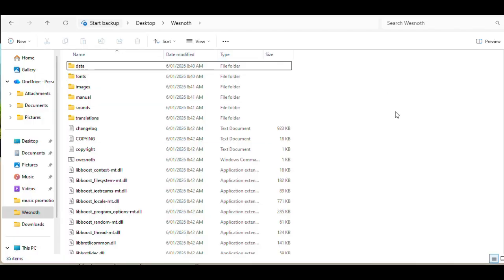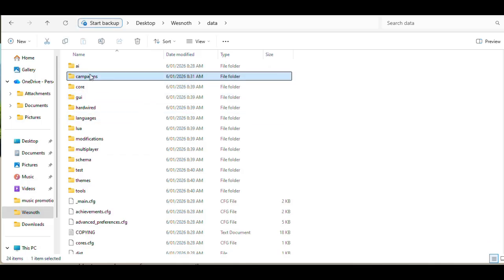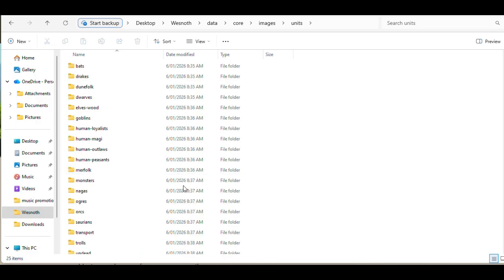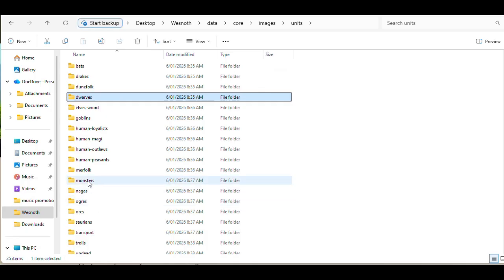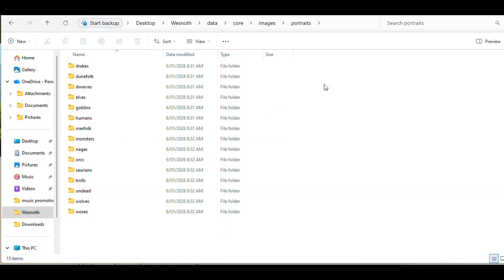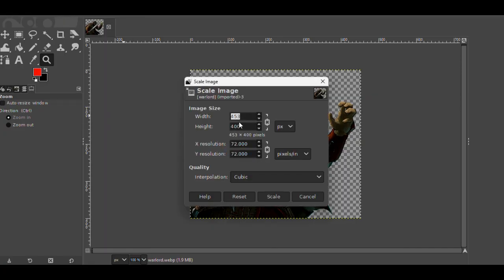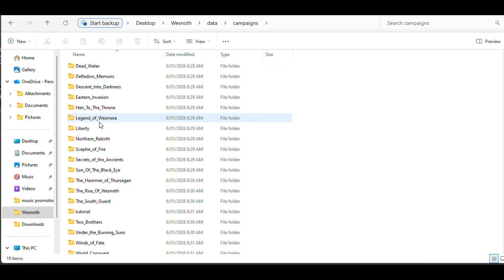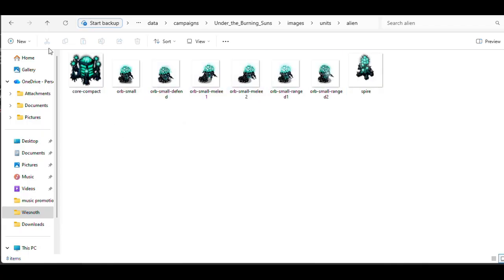371: The Battle For Wesnoth as a free art resource for games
Paths for artwork shown in the video:

data / core / images / portraits

data / core / images / units

data / campaigns / [any folder] / images / portraits

data / campaigns / [any folder] / images / units